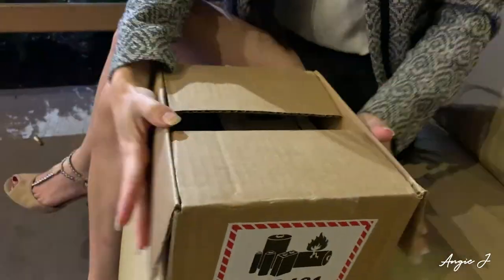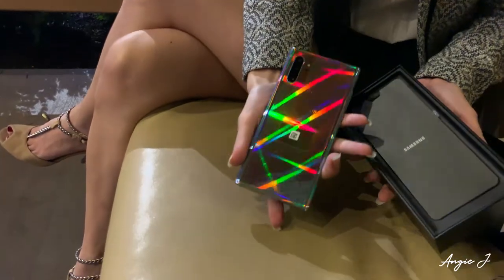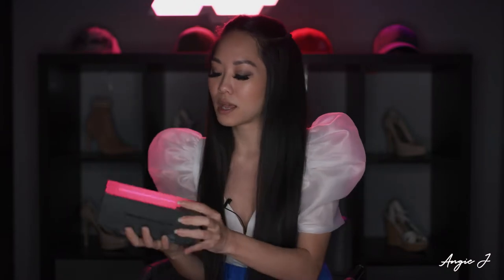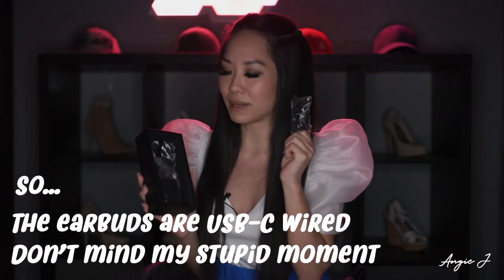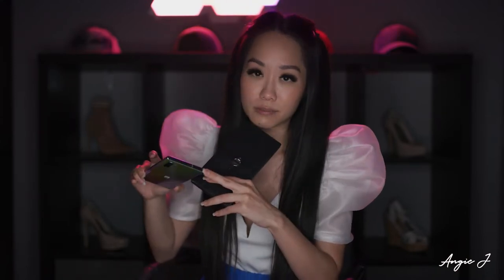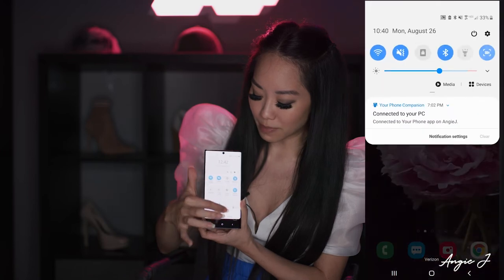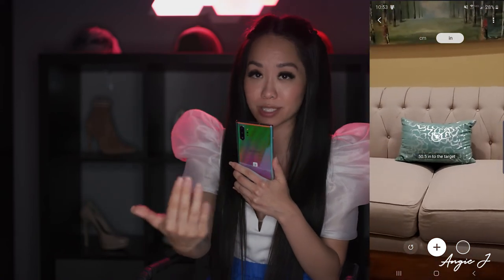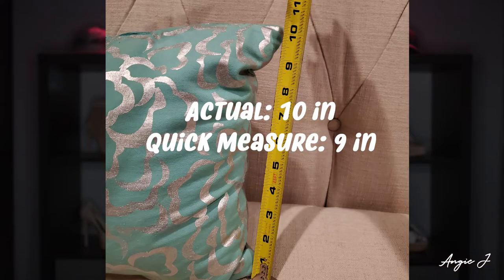Samsung Galaxy Note 10+ Review & 8 Useful Features and Tips | Angie J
Hello Android lovers and haters!  I'm here to show you the new Note 10+ and the awesome features that are available to us.  Drop me a comment on what you'd like me to review or any questions you have!

🎥 My Setup/Gear List:
Camera for this video - RED Helium
Camera - Sony A6400
Lens - Sony 16-50mm F3.5 Kit Lens
External Mic - Rode On-Camera Microphone
Tripod 1 - Joby GorillaPod 3K Kit
Tripod 2 - Manfrotto Pixi Evo 2
Editing Software - Adobe Premiere Pro & Photoshop